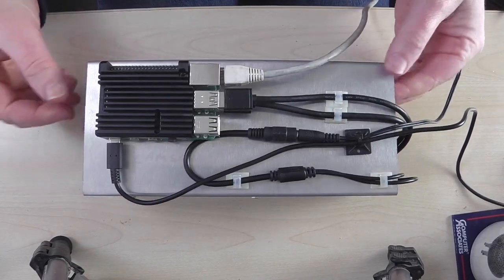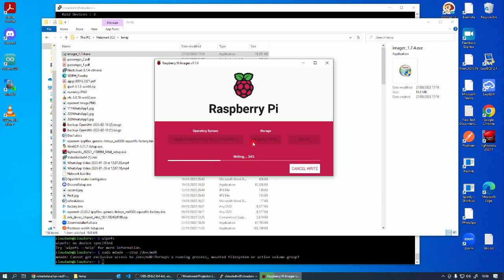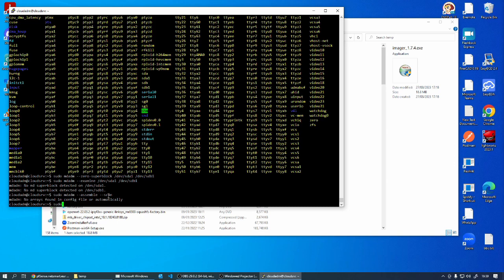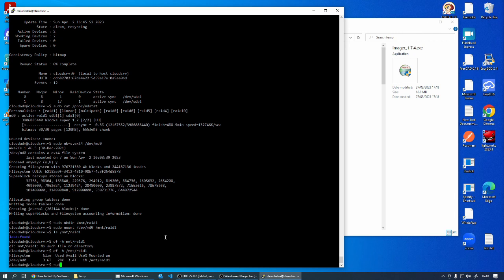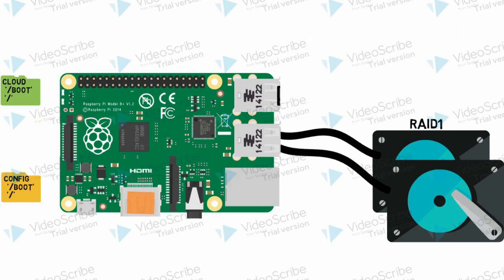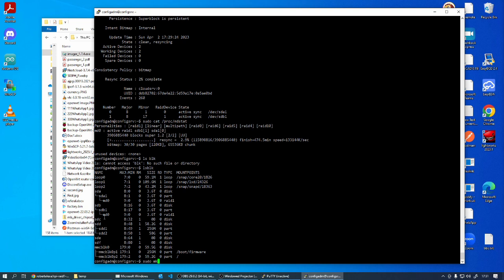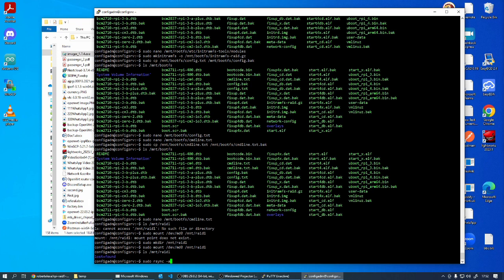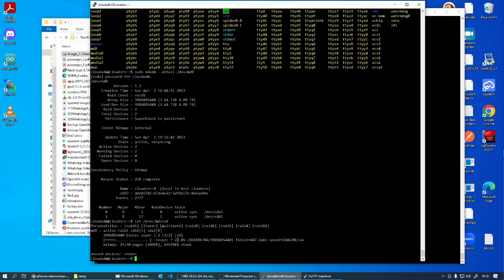Creating a personal Cloud server on a raspberry Pi using NextCloud Docker (Part2)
This is the second part in a series on building a private Cloud Server. I'll be building it on a raspberry Pi 4 8GB with 2 4TB disks in a raid 1 configuration. I'll show you how to configure PFsense to have it behind the firewall and then install OpenVPN to make it really secure.